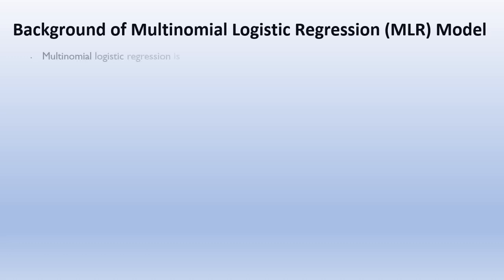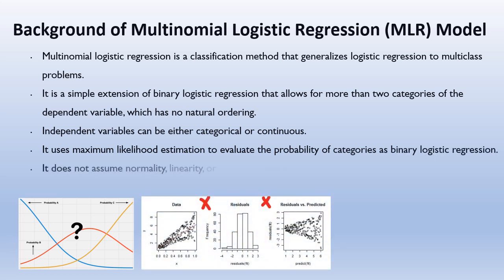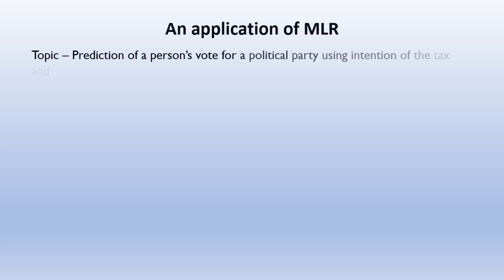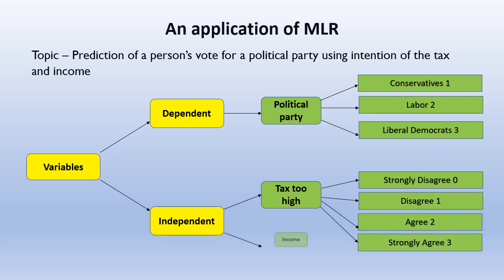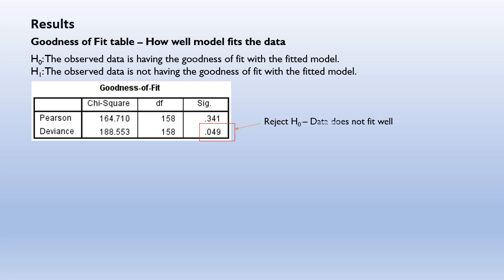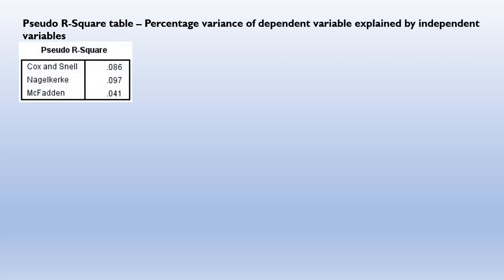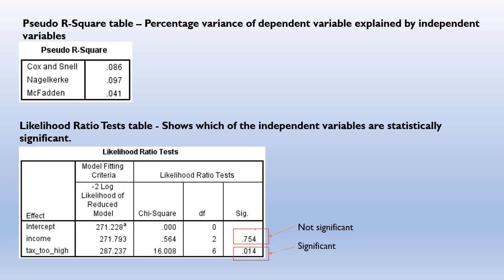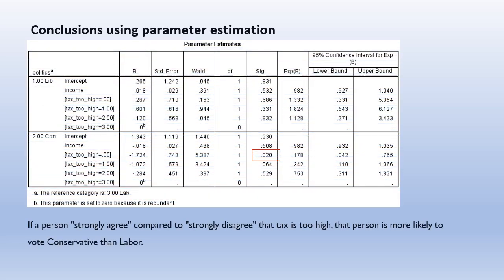Multinomial Regression 1